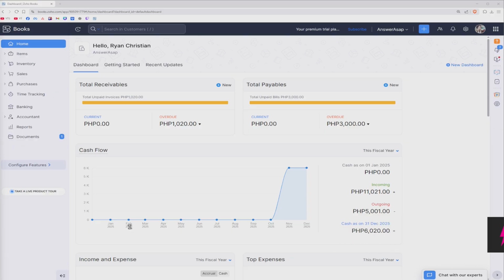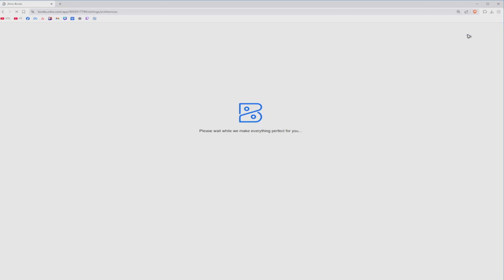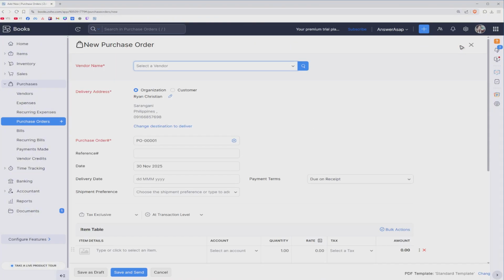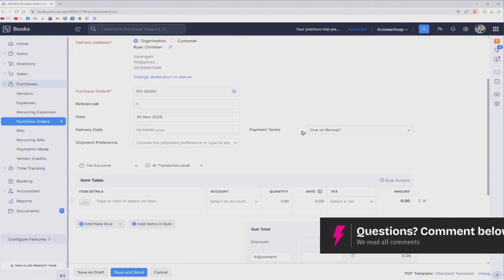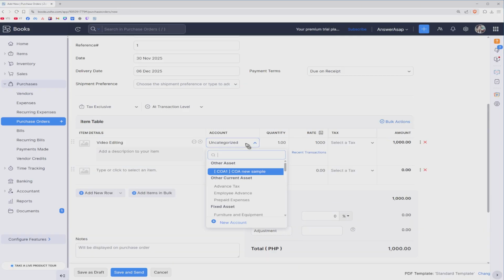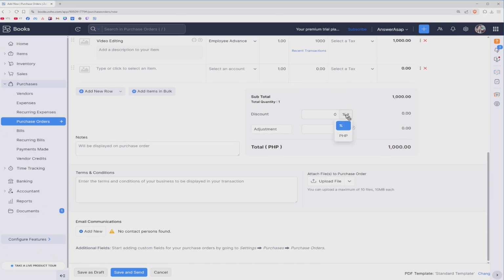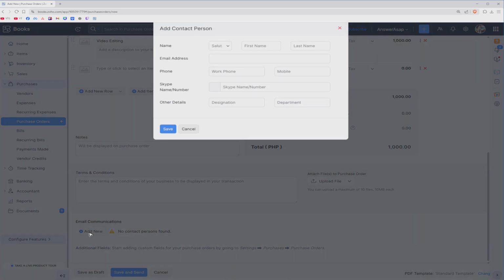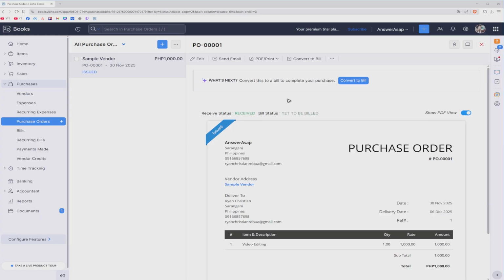How to CREATE PURCHASE ORDER in Zoho Books (Step by Step)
This tutorial shows how to create a purchase order in Zoho Books to manage supplier purchases. It helps track orders before billing. Please consider liking the video and letting us know if you have any comments, ideas or questions, we really appreciate any feedback! We have plenty of other tutorials on our channel so come and see if we can help you with anything else :)